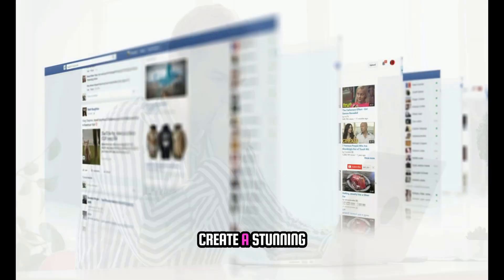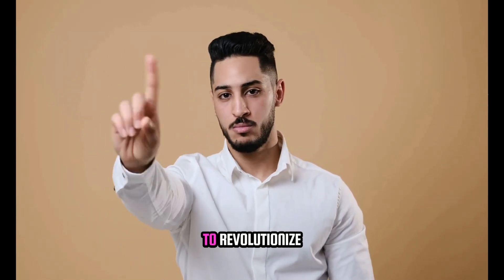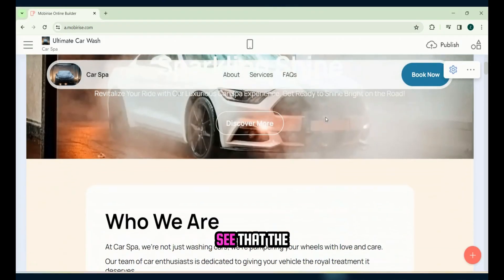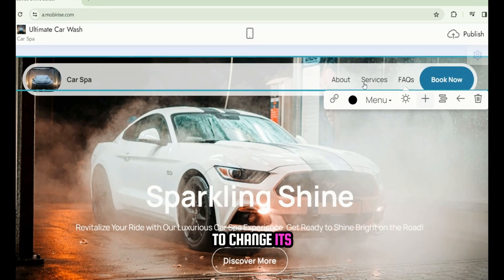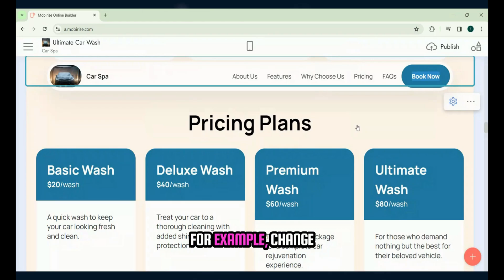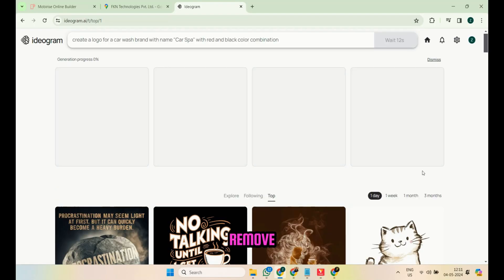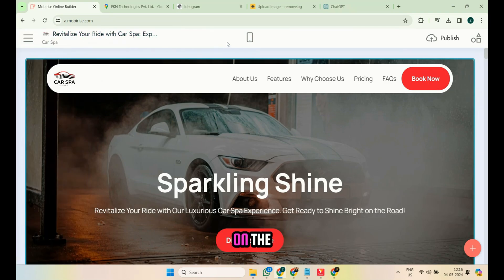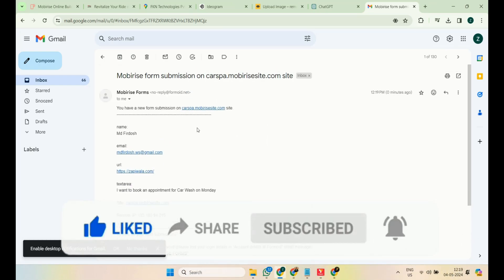How I Created 🔥FREE Website Using AI in One Prompt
Discover how I effortlessly created a professional website using AI technology without using any coding knowledge. Learn how to input just one prompt and generate stunning web pages instantly. 💻

Are you looking to create a stunning website without having any prior coding knowledge? Well, now you can with just one prompt using AI technology. Whether you have a product launch coming up, want to create a Lead Generation Landing Page, an Event Registration Landing Page, or an App Download Landing Page, this AI tool has got you covered. 🚀

Not only can you generate an awesome website effortlessly, but you will also receive a free subdomain to host your website. And if you want to take it a step further, you can even download the source code for your website and optimize it for SEO to attract maximum visitors. 🔍

With this incredible tool, creating a complete website has never been easier. No more struggling with HTML, CSS, or JavaScript – simply input your preferences, and watch the AI work its magic. ✨

Don't miss out on the opportunity to revolutionize your website creation process. Try it out today and see the amazing results for yourself! 🌟

🎥 Video: 🔥2 Days with 100% Free Text to Video Ai Generator in 2024:👋🏼Goodbye Sora, Hello ♾️ Unlimited Videos!

🎥 Video: How to make 2d cartoon animation video ai in 2024 | Kids Learning Cartoons Video | Ai Animation

❓Can I customize the generated website further? ✏️
Yes, you can customize elements like colors, logos, and overlays to suit your preferences.

❓Is SEO optimization included in the tool? 🔍
You can optimize your website for SEO by adding titles and meta descriptions generated using ChatGPT.

❓Do I need coding knowledge to use this tool? 💻
No, the AI tool allows you to create websites without any prior coding experience.

❓Can I test the website before publishing it? 🧪
Yes, ensure all elements are functional and visually appealing before publishing.

❓Is the generated subdomain permanent? 🏠
Yes, claim a free subdomain to host your website permanently.

🎬 𝐀𝐢 𝐭𝐨𝐨𝐥𝐬 𝒖𝒔𝒆𝒅 𝒊𝒏 𝒕𝒉𝒊𝒔 𝒗𝒊𝒅𝒆𝒐:
🌐 Text Prompt to Ai Website Generator

🔍 𝑻𝒐𝒑𝒊𝒄𝒔 𝑪𝒐𝒗𝒆𝒓𝒆𝒅 𝒊𝒏 𝒕𝒉𝒊𝒔 𝑽𝒊𝒅𝒆𝒐:
🤖 How can AI assist in website creation?
🎨 What are the benefits of using an AI design tool?
💻 Is there a website builder powered by AI?
🔍 How can I optimize my website for SEO?
💡 What are some useful web design tips?
🌐 Can websites be created using AI?
👩‍💻 Is AI involved in web development?
🛠️ What is the Mobirise tool?
🖼️ How does Ideogram contribute to website design?
💼 What defines a professional website design?
🎨 Are there options for website customization?
🆓 Where can I find free subdomain hosting?
📈 What are some effective SEO tips?
🌐 How can I optimize my online presence?
🌐 ai landing page
🤖 create website with ai free
📝 how to create website for free
🛠️ website create